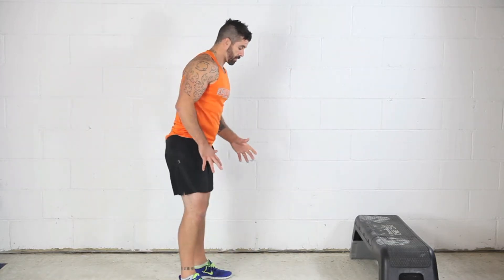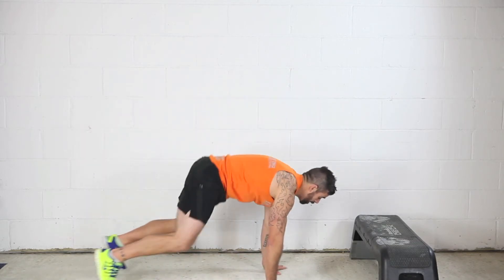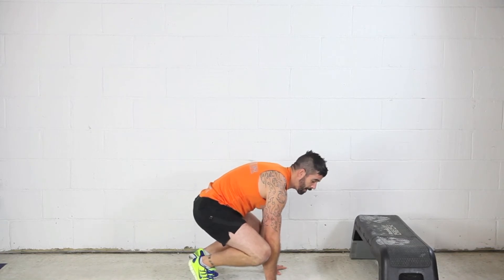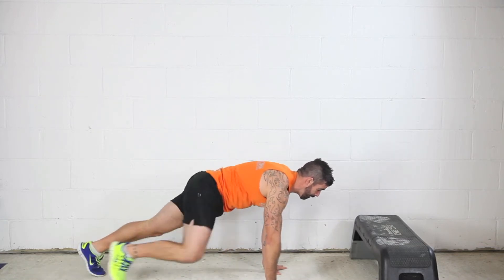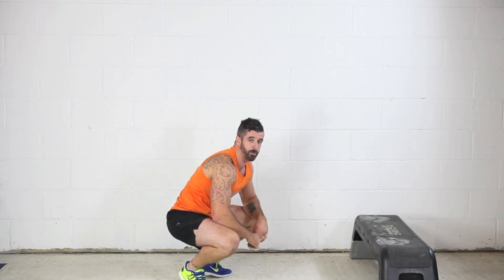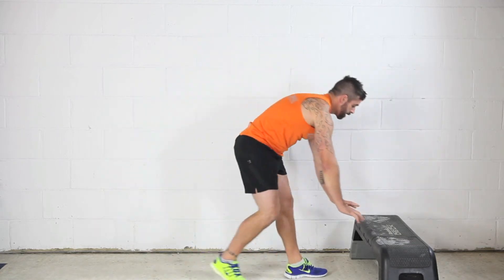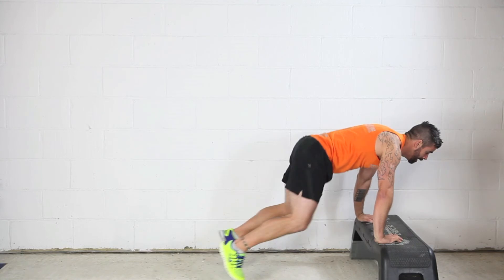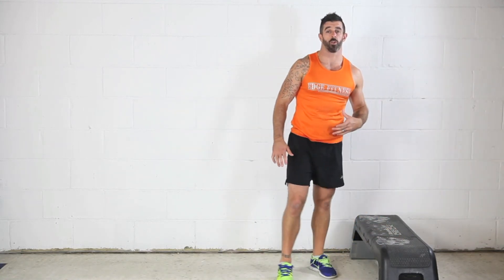Squat Thrusts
EDGE Fitness video of Squat Thrusts, including multiple regressions. by SimonTrussellphotography.co.uk